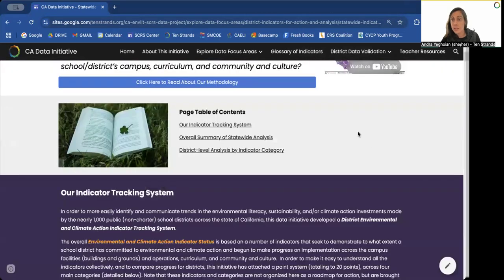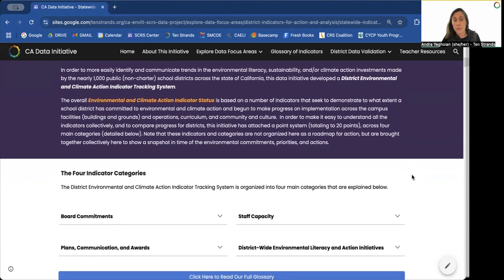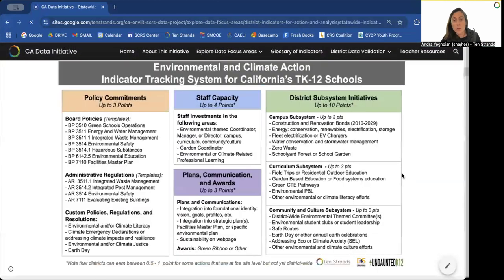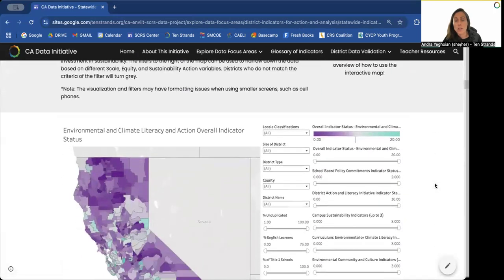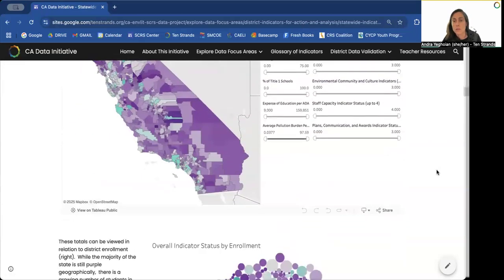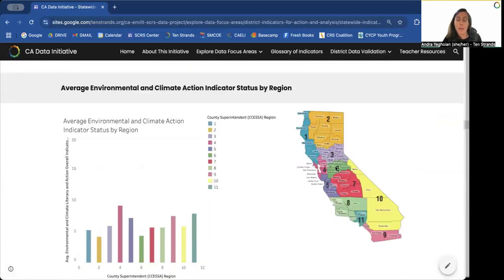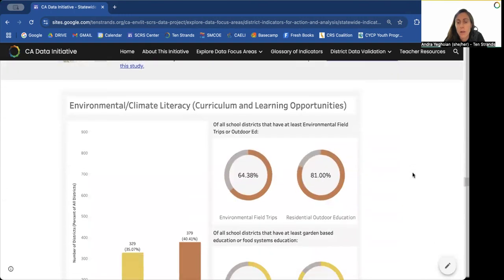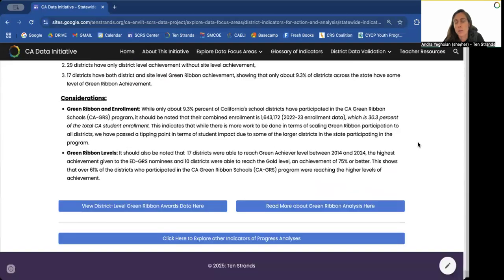District Indicators for Progress on Environmental and Climate Action Statewide Findings Page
The Data Initiative for Environmental and Climate Action in California’s TK-12 Schools has collected data evidence to show the extent to which each school district in California has made progress on environmental and climate action based on common indicators that demonstrate the prioritization of environmental and climate action (green schools efforts) within a school or district's campus, curriculum, community and culture. This video provides an overview of the Indicator Tracking System, and how to access the statewide findings for the overall composite and individual indicators.